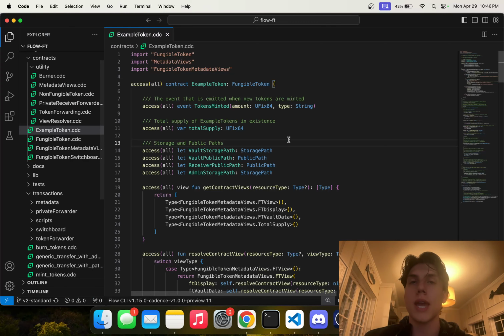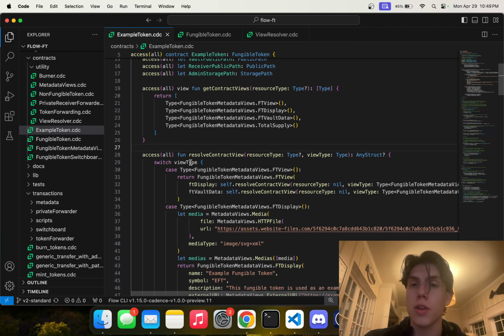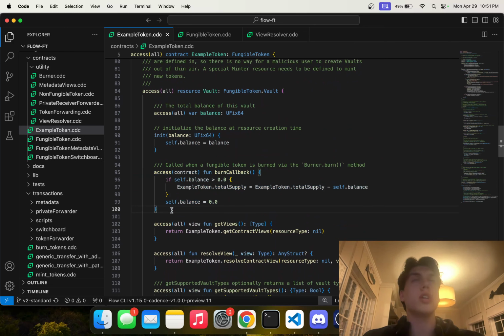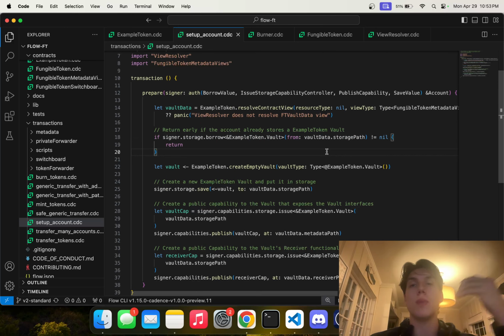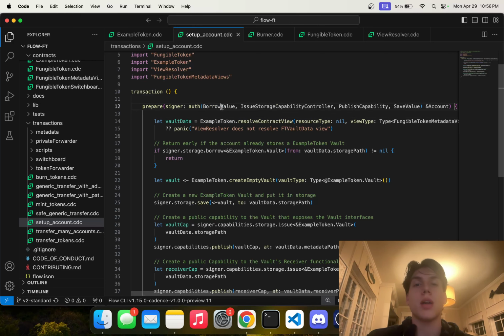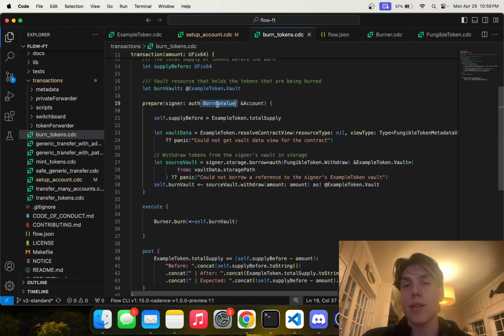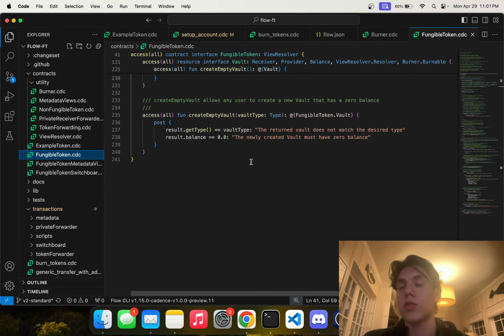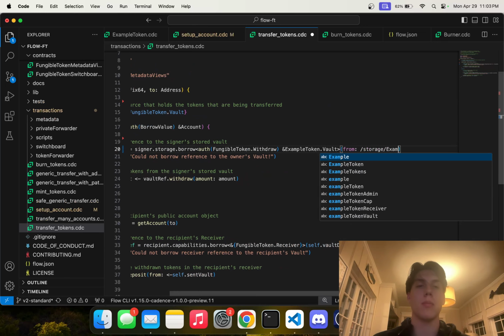Cadence 1.0 - Fungible Token Standard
In this video, I overview the new fungible token standard in Cadence 1.0.

For the veteran Cadence developers out there, this video covers the major changes that are in the new standard, including total supply updates, the Burner contract, and metadata views.

The video also includes an explanation of the most popular transactions. Namely, setting up a vault for your account, burning tokens, and transferring them.